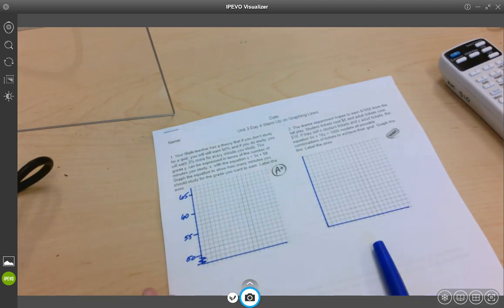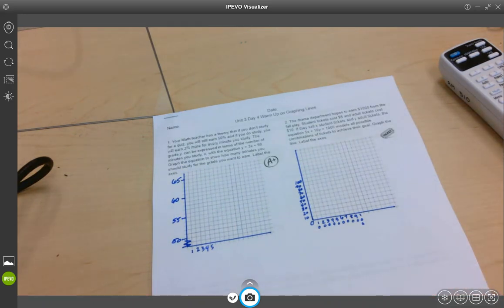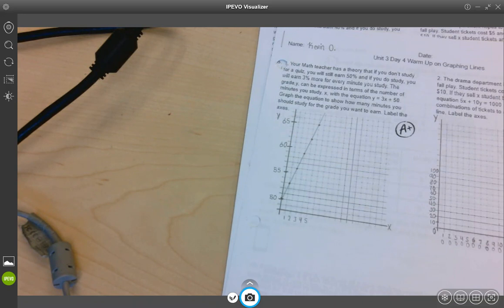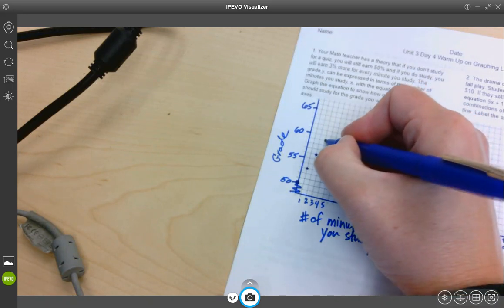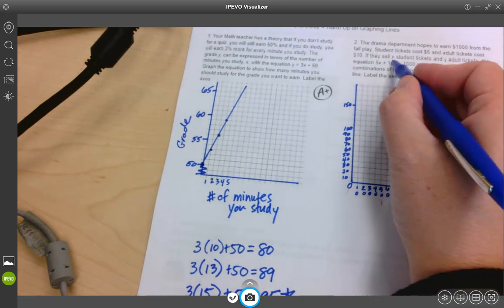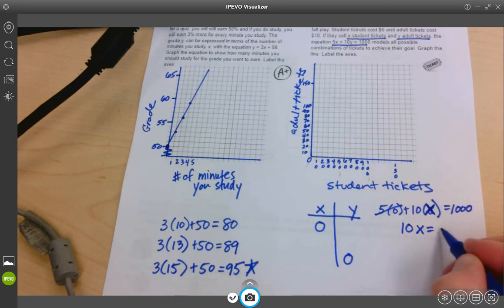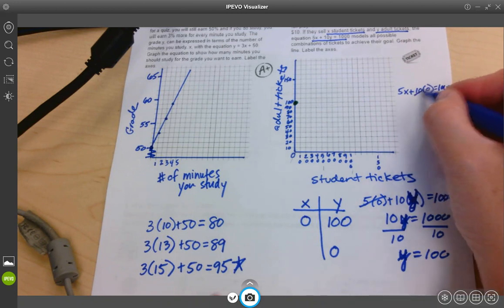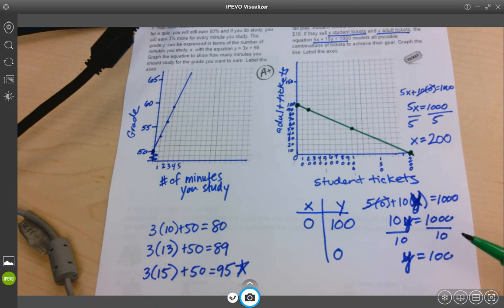AFDA U3 Day 4 Warm Up